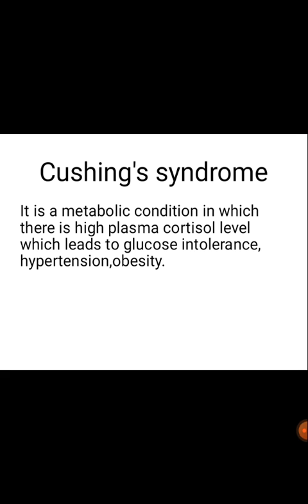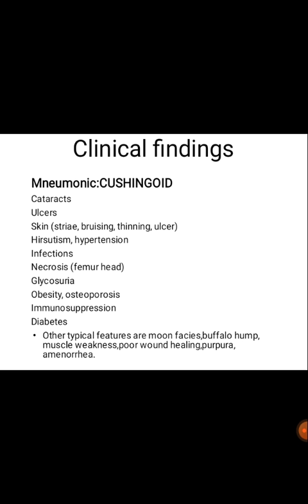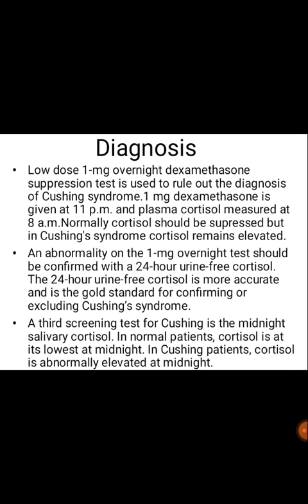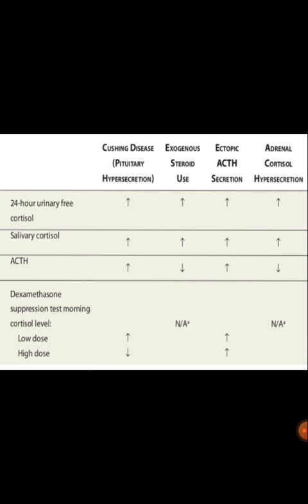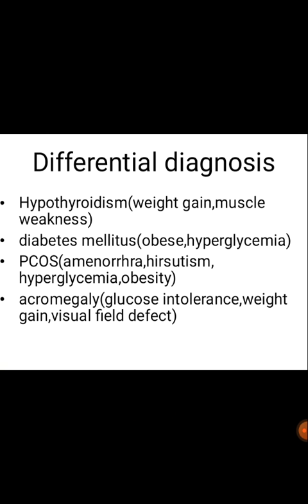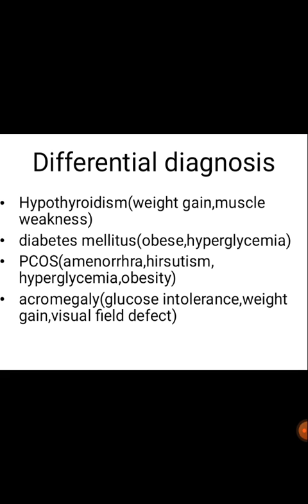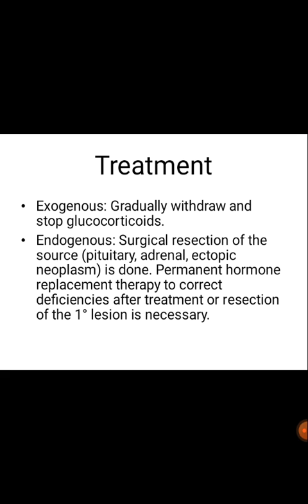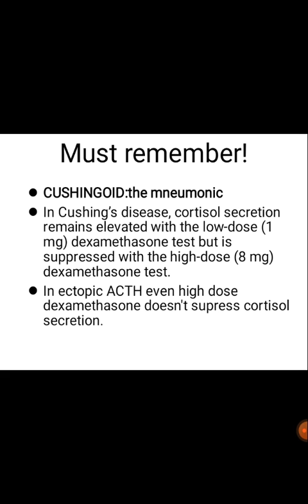Cushing’s syndrome|Cushing's Disease|high yield concepts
This video is for learning purpose.it is oriented to usmle preparation and any other pg entrance preparation.it is equally important for the mbbs board exams and all medical professionals.